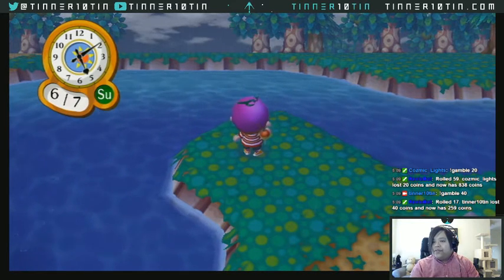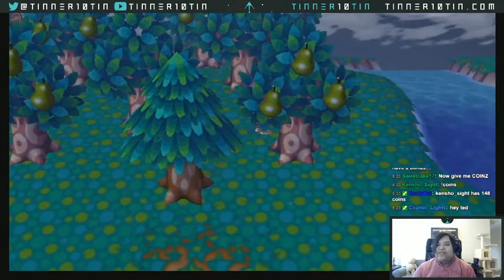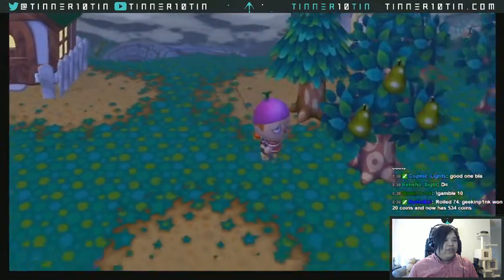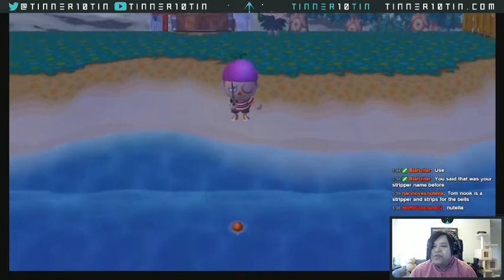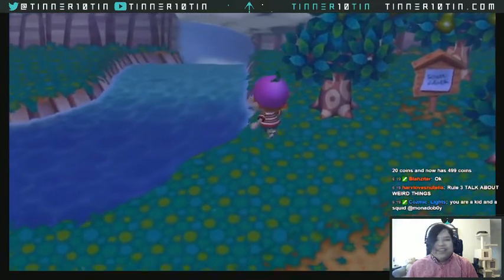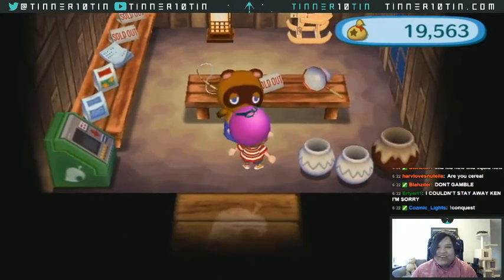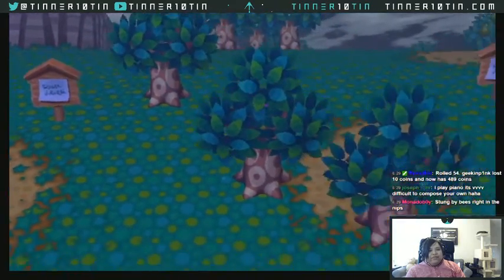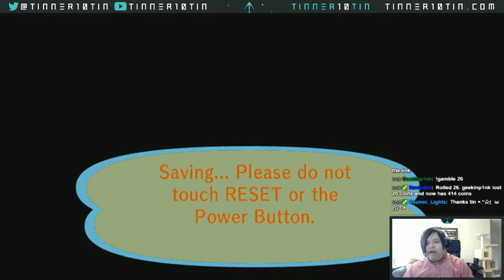Twitch Broadcast - Nook had demands and we have bells! - Animal Crossing: City Folk - 3 / 3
6/7/2015 - Animal Crossing: City Folk for the Wii -- Watch live